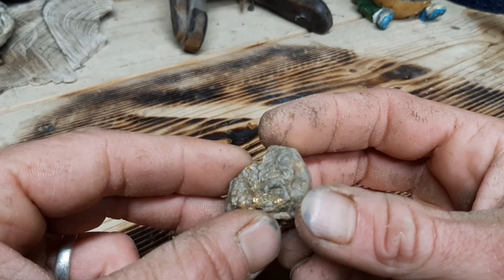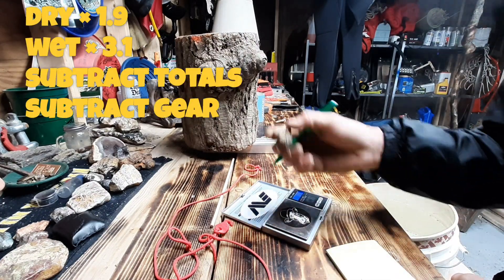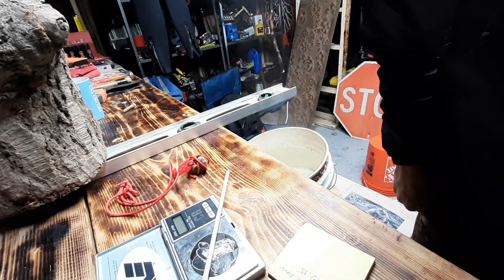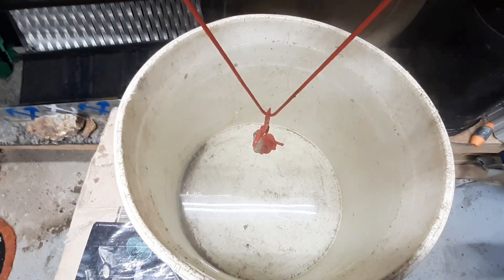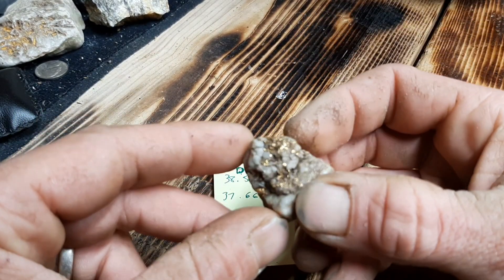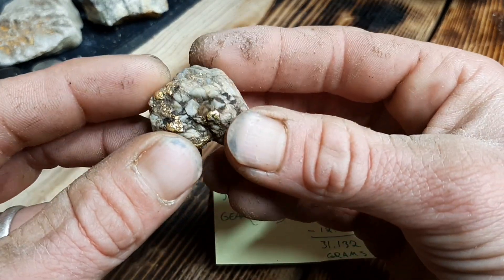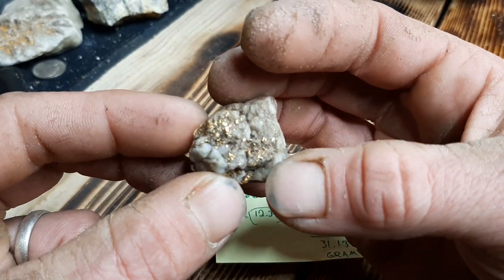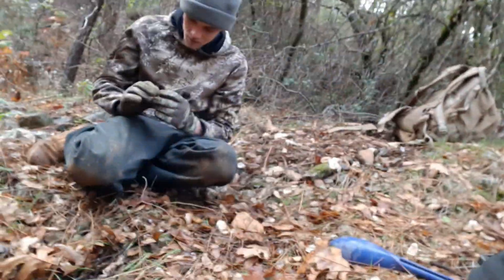How to calculate gold in rock / El Dorado Gold Specific Gravity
gravity test